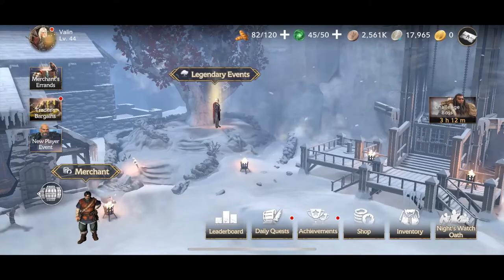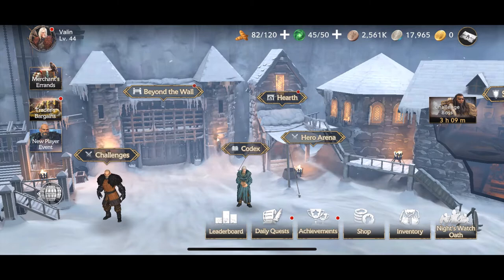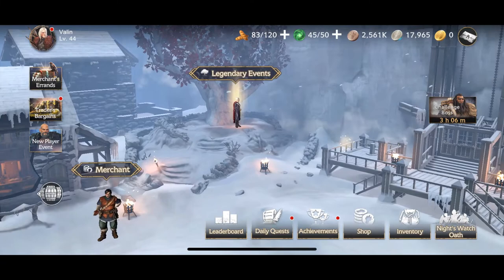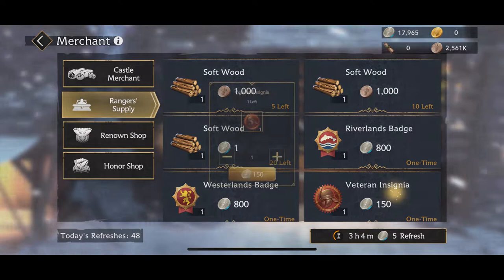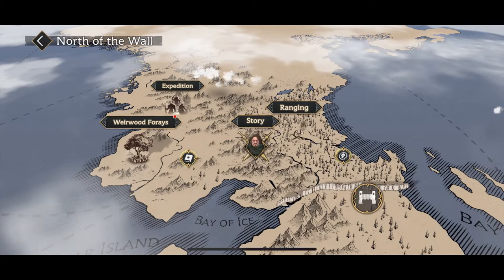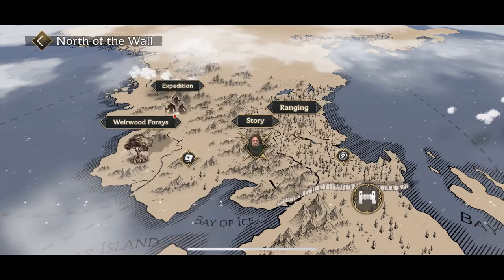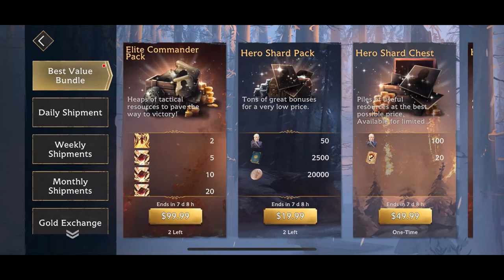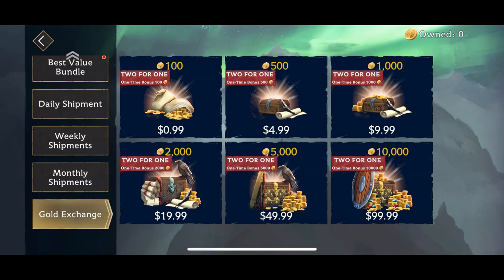GOT Beyond the wall: Early Game Resource Management | VALIN GAMES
A guide to help you better understand the early game resources and how to spend them, as well as the value of the F2P and P2P elements of the game